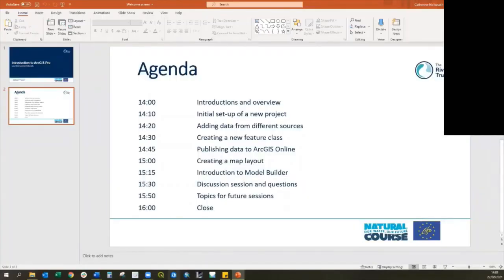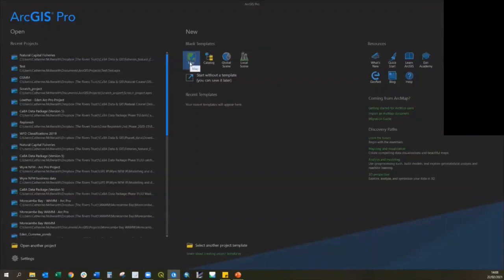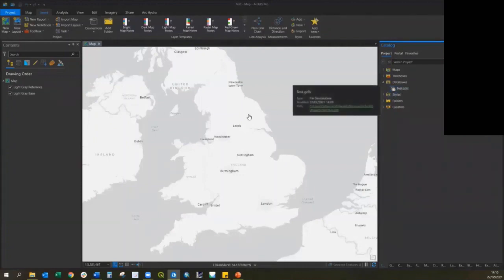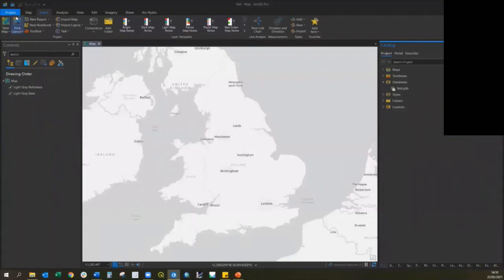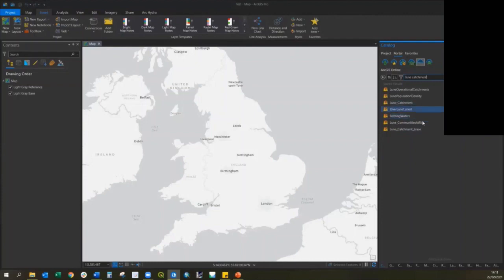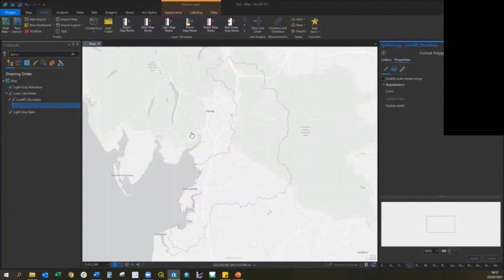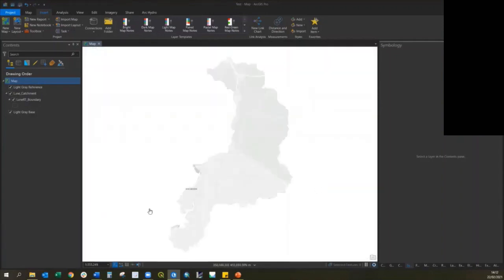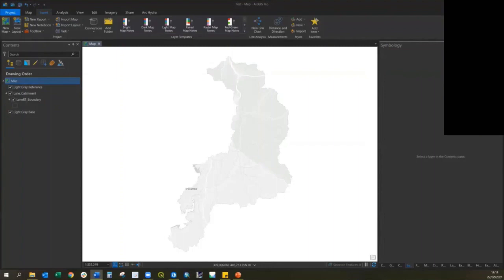Introduction to ArcGIS Pro Part 1 Setting up a project and optimising settings